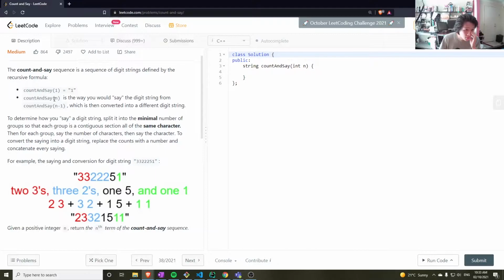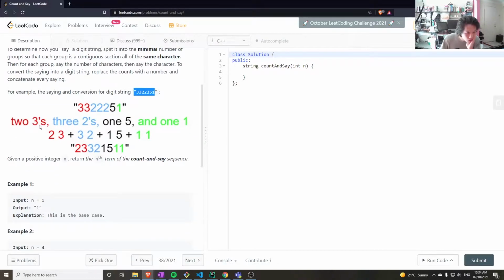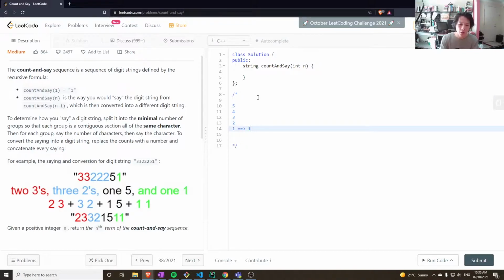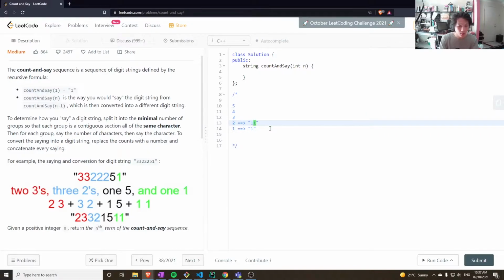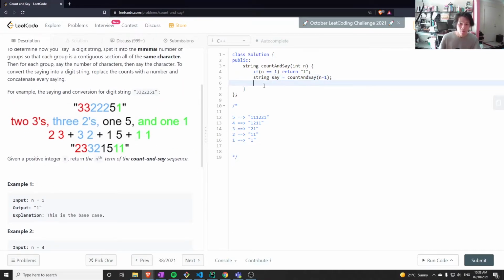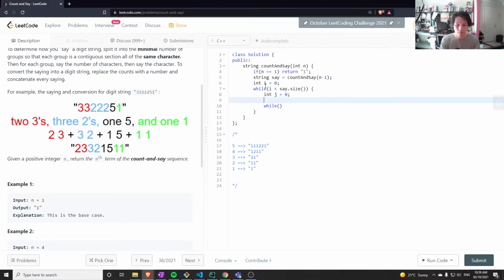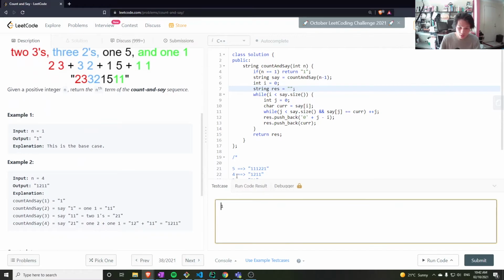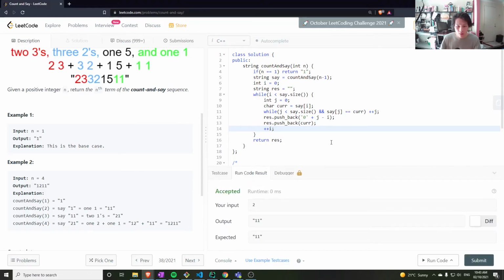38. Count and Say - Daily Leetcode (Day 26)